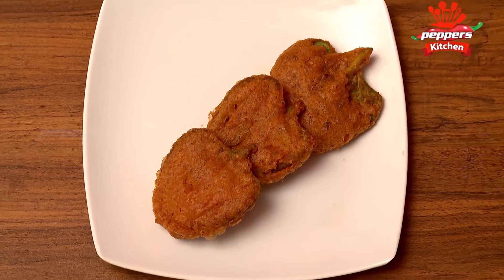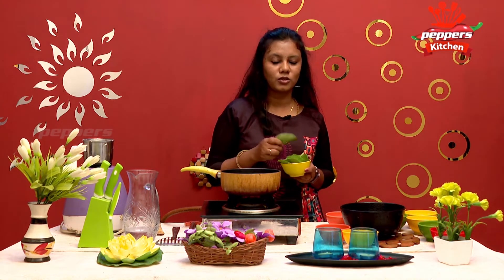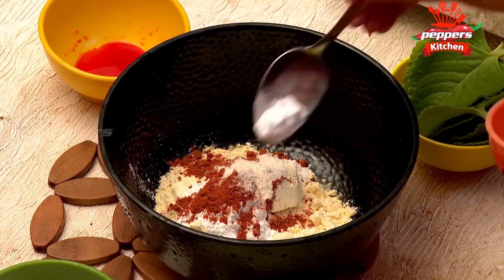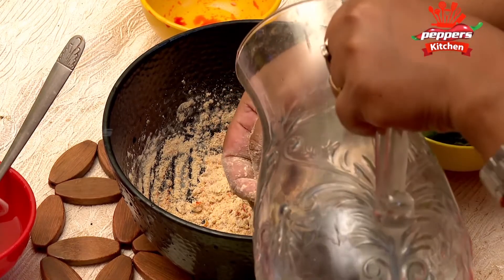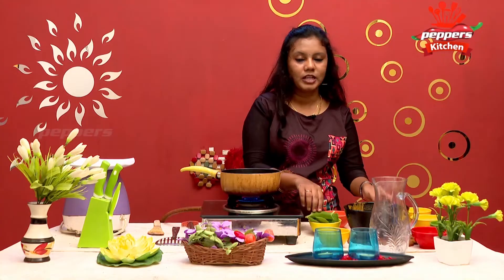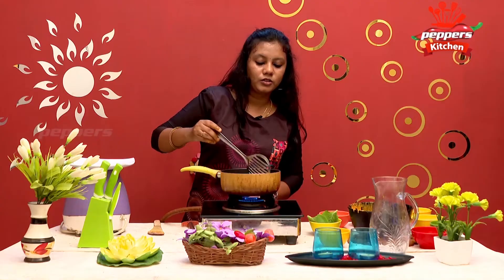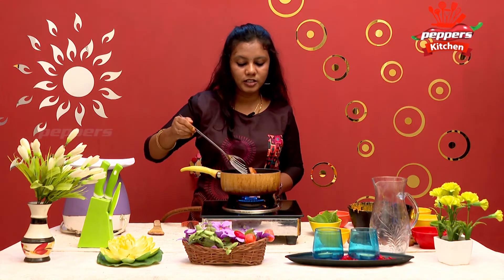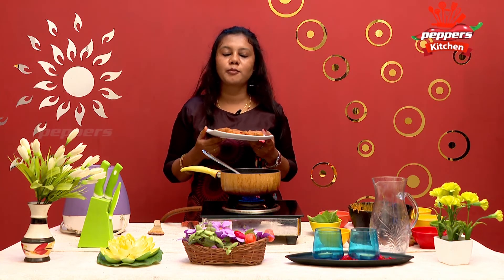Karpooravalli Bajji | மழைக்கு இந்த பஜ்ஜி குழந்தைகளுக்கு செஞ்சு கொடுங்க | கற்பூரவள்ளி/ஓமவல்லி பஜ்ஜி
In this video we will see how to cook  in Tamil at your home. Try this recipe and comment your feedback.

Peppers Entertainment Television is the urban next generation Tamil channel that seeks to redefine entertainment. We have a fresh upbeat approach with innovative programming that helps us win the hearts of audiences and builds the essential connect.  A catalyst in setting new trends!